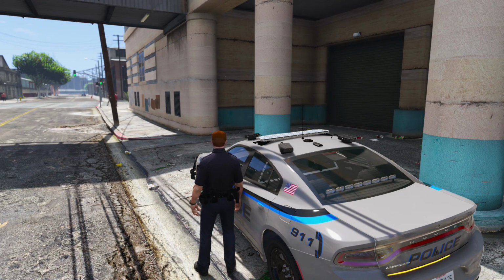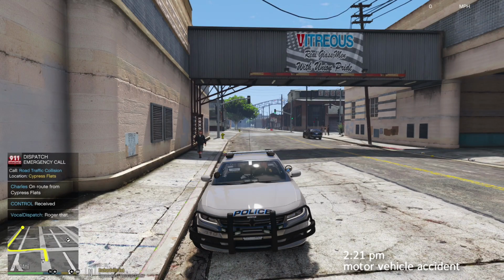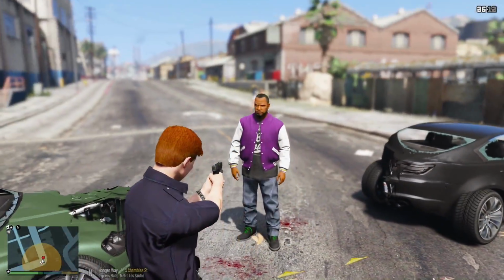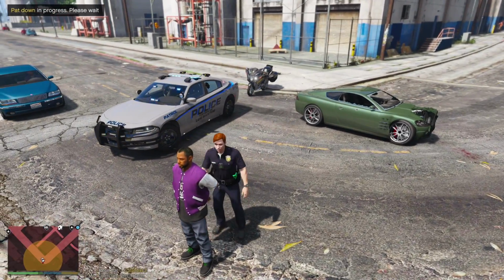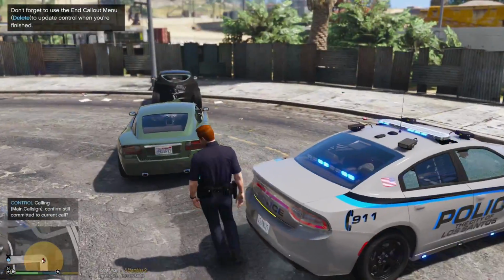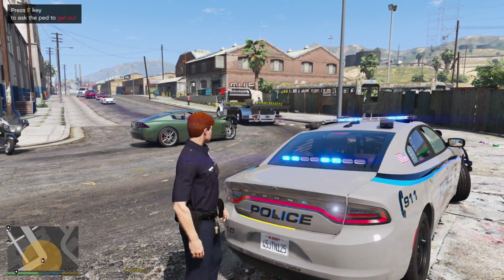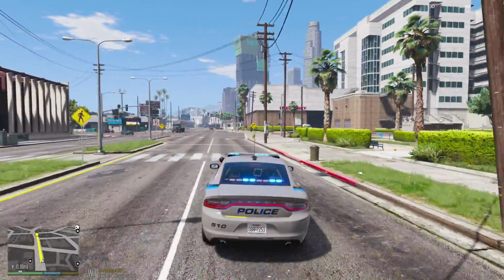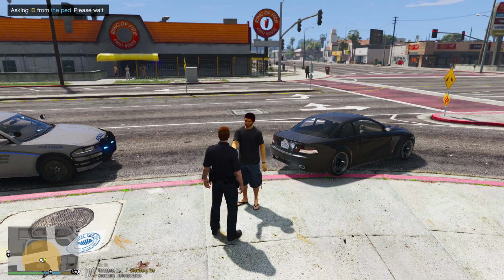New Stop the Ped Features (LSPDFR - 1150)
Patrolling the streets of Los Santos with the LSPDFR mod for GTA 5